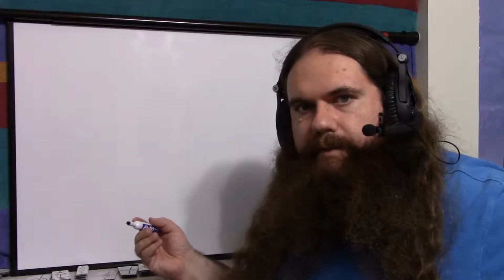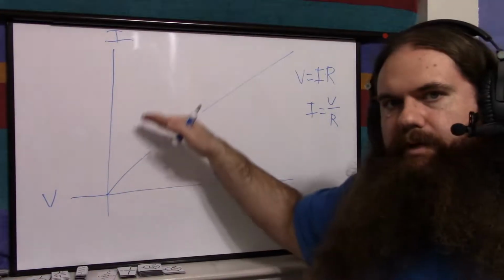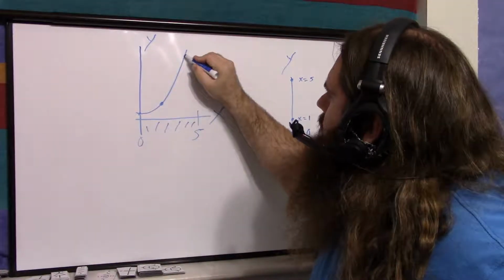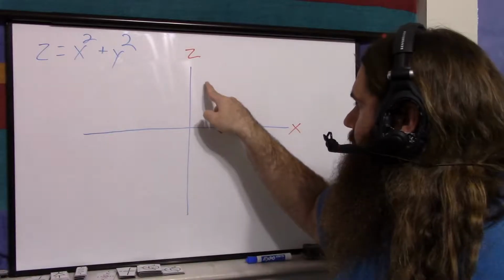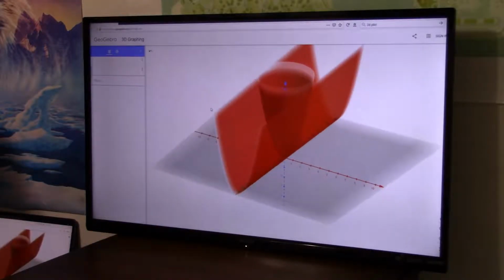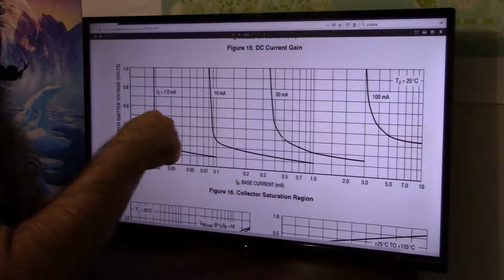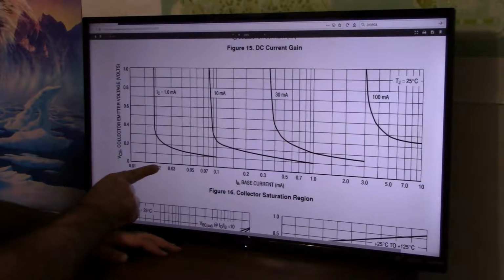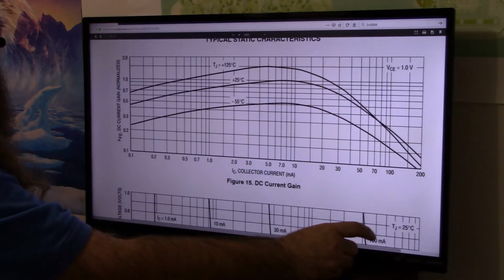How To Read Weird Datasheet Graphs - Simply Put